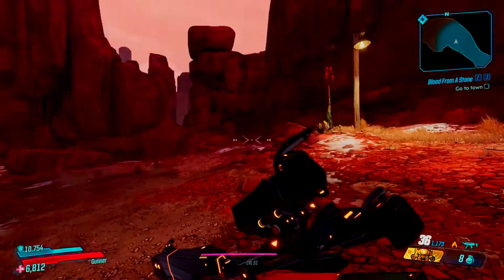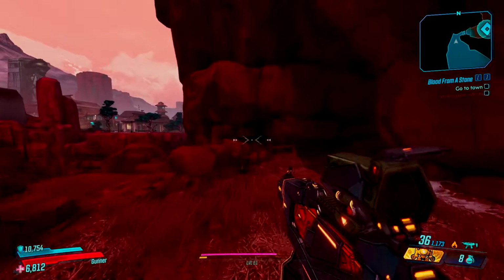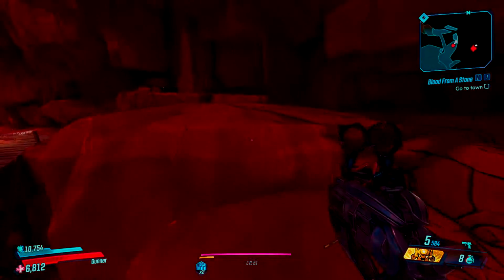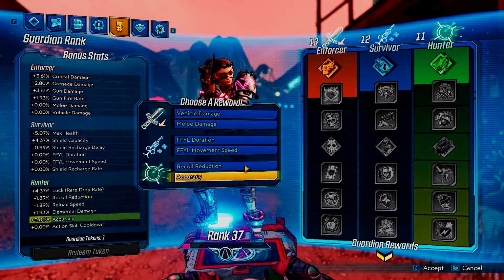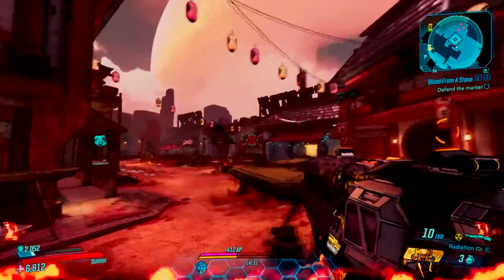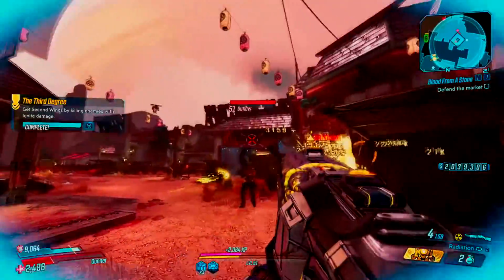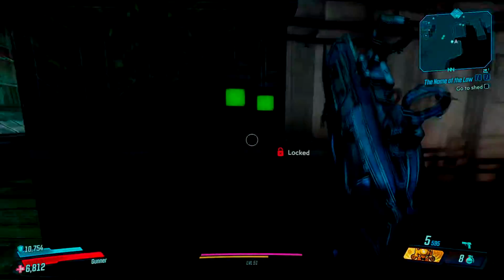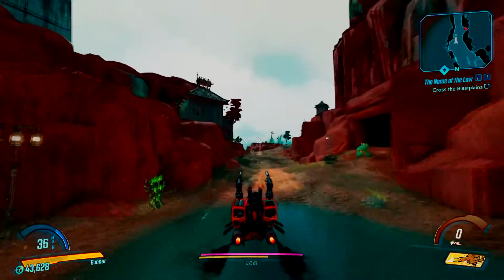Borderlands 3 Bounty of Blood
A new DLC has dropped in Borderlands 3 join me as i enter the wild west to help take on a band of Devil Riders in the effort to save a small town, and collect a massive bounty.